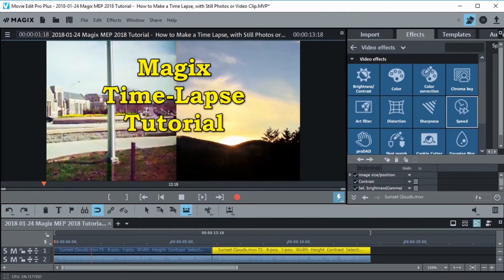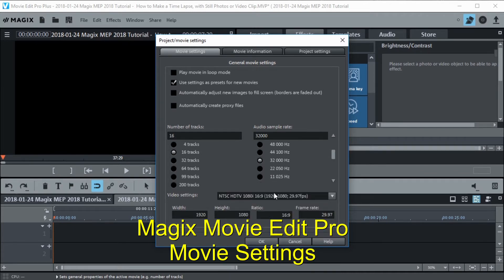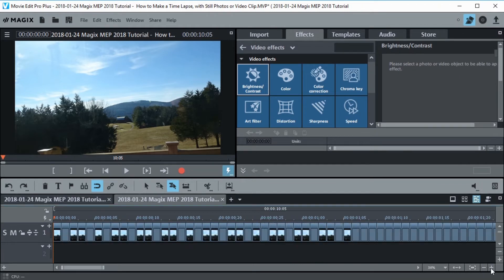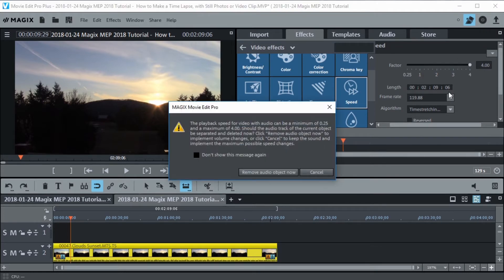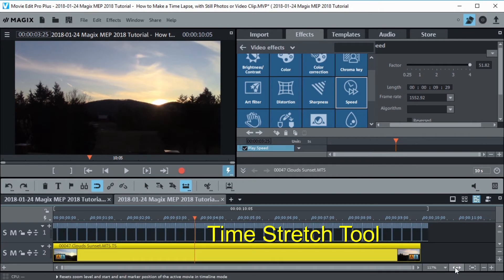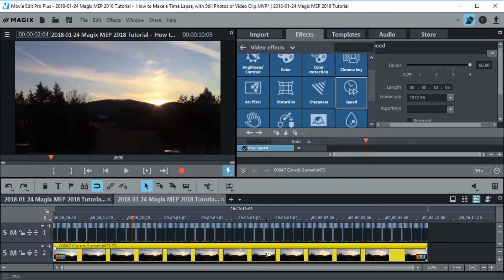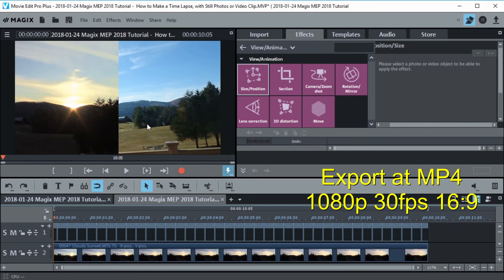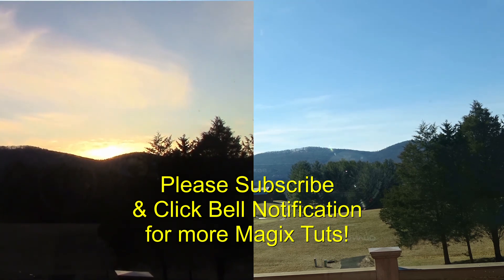Magix Movie Edit Pro 2018 Tutorial - How to Make Time Lapse Videos, from Still Photos or Video Clips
Magix Movie Edit Pro 2018 - How to Make Time Lapse Videos,
from Still Photos or Video Clips. Stop motion videos can be done as well using still photos in Magix MEP. You can use a GoPro Timelapse, DSLR Time lapse or Camcorder Time lapse video or still photos with this method.

For Magix slow motion effect you can use the same speed function as time lapse, just move the slider for smaller values instead of larger.

SEE NEW INDEX/Blog of all Dave Merc's MEP Tutorials!

Jump Points:
Introduction 00:00
Time Lapse from still photos or pictures 00:17
Camera Setup for Time Lapse Photos 00:18
Magix Movie Settings 00:58
Magix Program Settings for Picture Lenght 01:54
Importing Still Photos 02:22
Time Lapse from Video clip 03:31
Importing VIdeo Clip 03:33
Using the Speed Function 03:57
Removing Audio from Video 04:48
Magix Time Stretch Tool 05:26
Which Method to use? 06:40
Making a Side By Side Video in Magix 08:14
Exporting Time Lapse Video 08:48
Results and Closing Comments 10:17

I always recommend to buy the PLUS version because it gives you the extra goodies you need to enhance your movies. The PLUS version is the best bang for you buck and is priced in-between the Standard and Premium versions.  Look at this link and you will see what I mean.
Unless the Premium is on sale then you might get it cheaper than the Plus version.